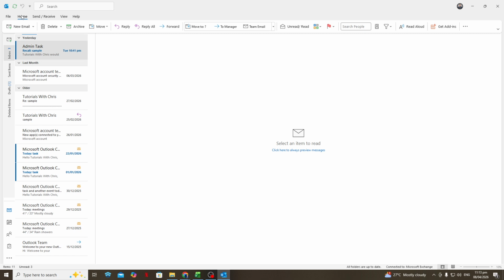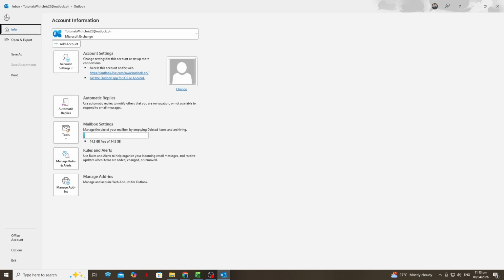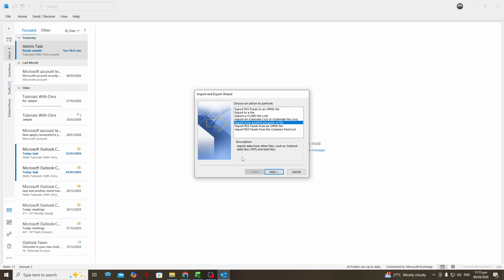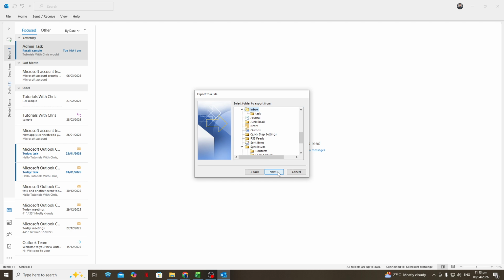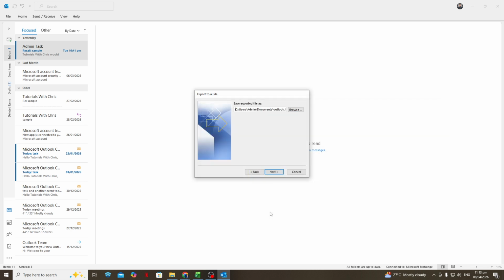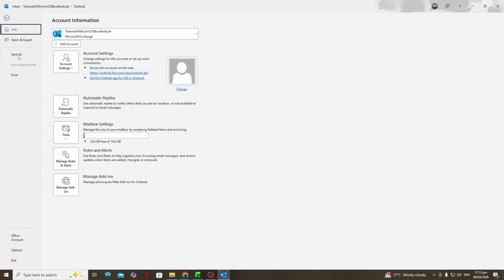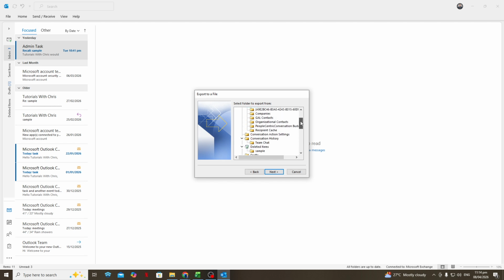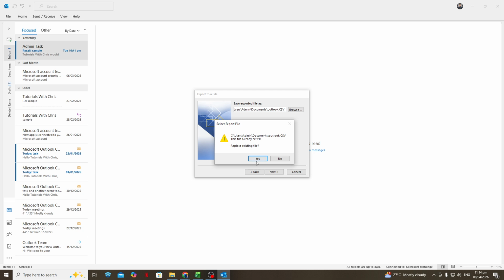How to import and export contacts in outlook (Latest Update)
How to import and export contacts in outlook

In this tutorial, you’ll learn how to import and export contacts in Microsoft Outlook easily and safely. This is useful when switching devices, backing up your contacts, or transferring your address book to another account.

I’ll guide you step-by-step on how to export contacts as a CSV file, save them to your computer, and import them back into Outlook or another email service. You’ll also learn how to organize and manage your contacts for better email productivity.

By the end of this video, you’ll be able to back up and transfer Outlook contacts like a pro.